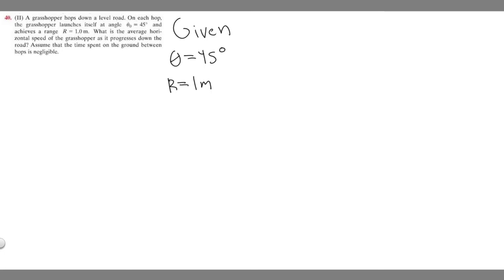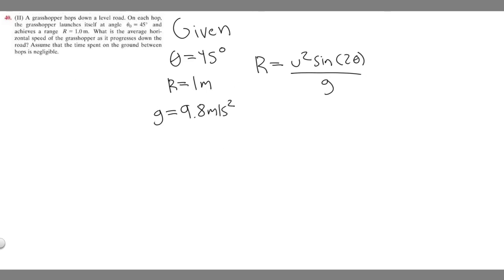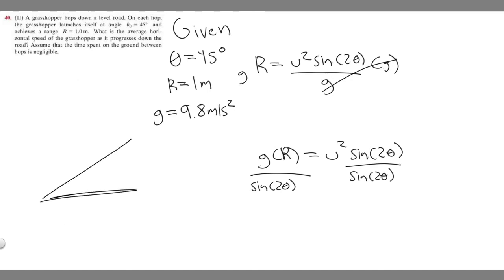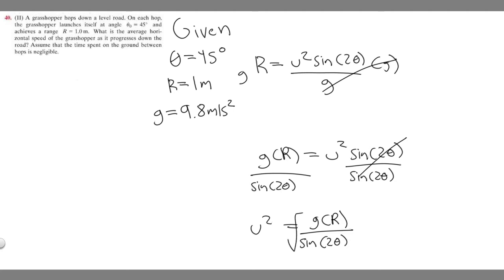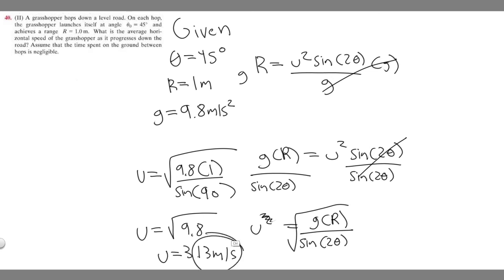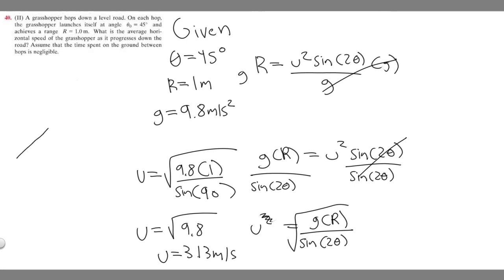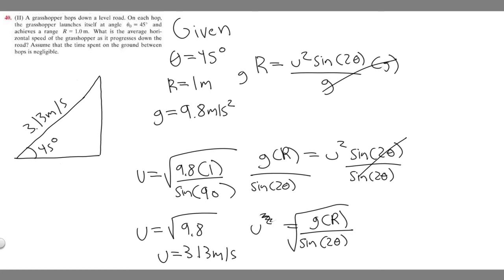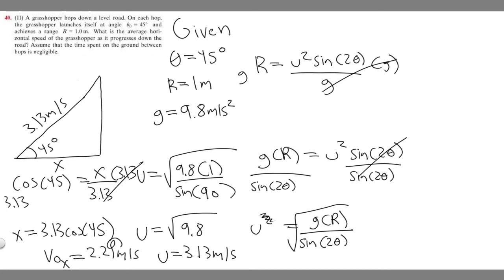A grasshopper hops. the grasshopper launches itself at angle 0 = 45 and achieves a range R = 1.0 m.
A grasshopper hops down a level road. On each hop. the grasshopper launches itself at angle 0 = 45 and achieves a range R = 1.0 m. What is the average horizontal speed of the grasshopper as it progresses down the road? Assume that the time spent on the ground between hops is negligible. .